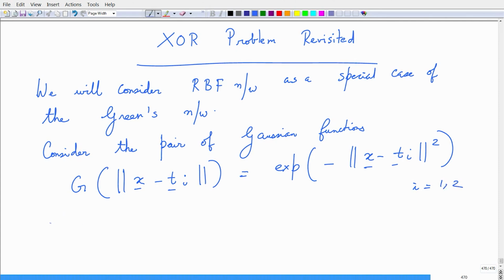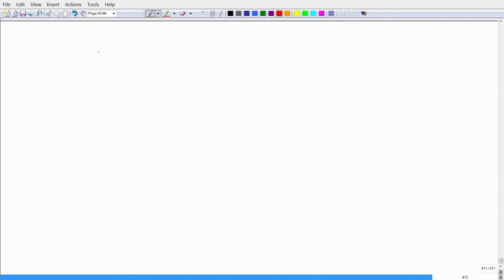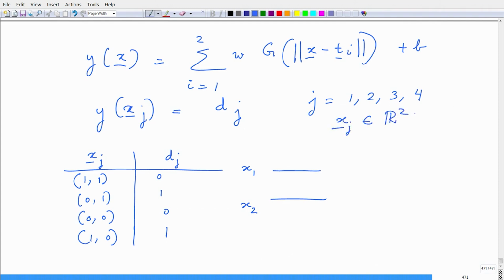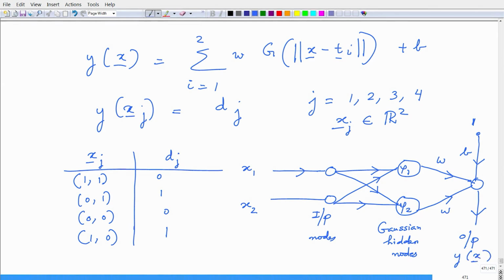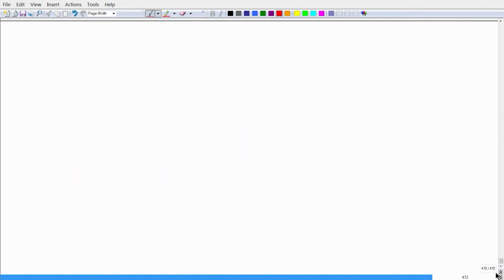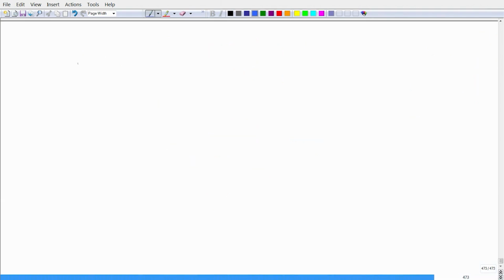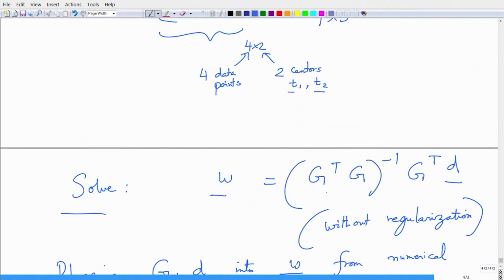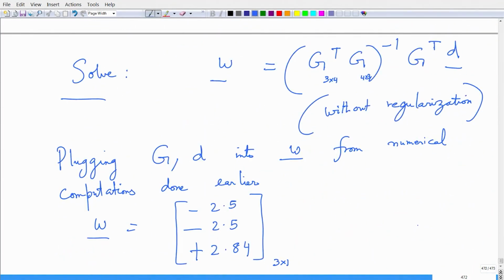XOR problem revisited using RBF